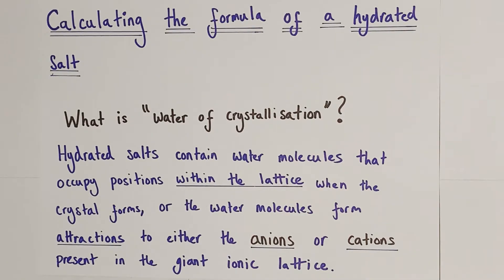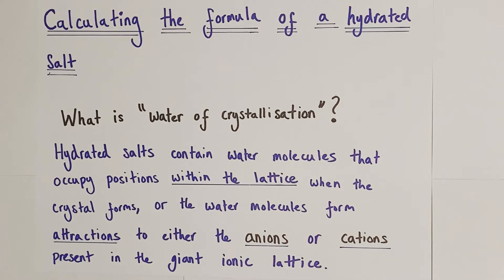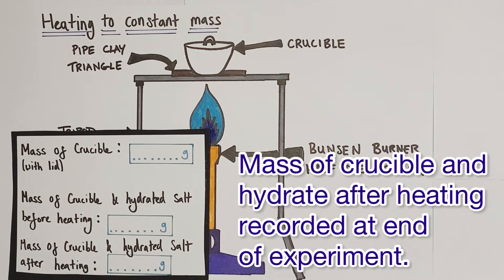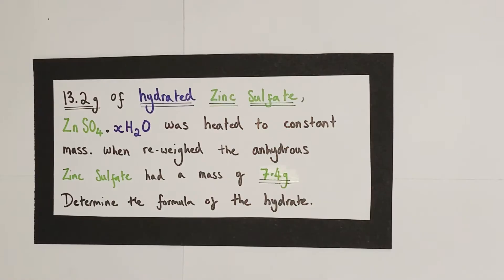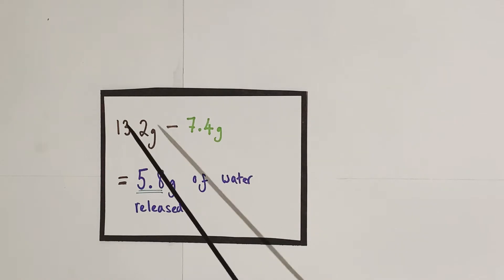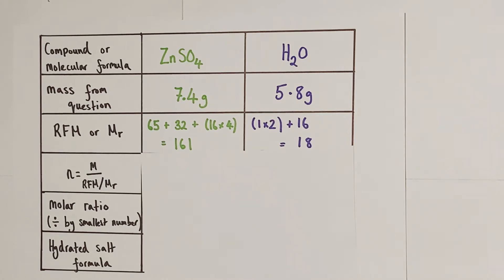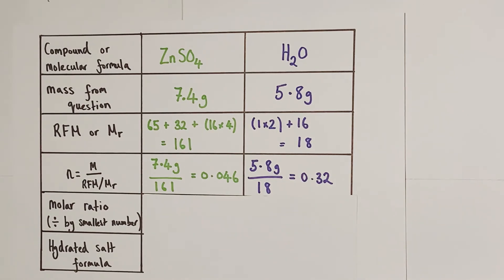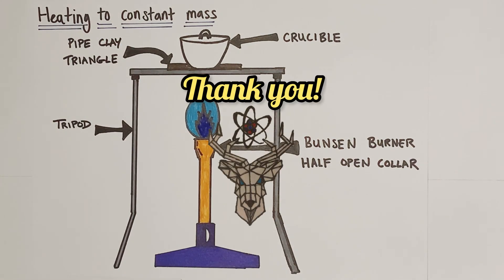Calculating The Formula of a Hydrated Salt | GCSE & A-Level - Full Method & Worked Example!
This Elkchemist chemistry video reviews how to determine the formula of a hydrate by heating a sample of hydrated salt to constant mass and using a method similar to empirical formula determination to calculate the formula of the hydrate.

0:00 Introduction
2:34 Method for heating to constant mass
5:53 Introducing the example question
7:39 Solving the example question